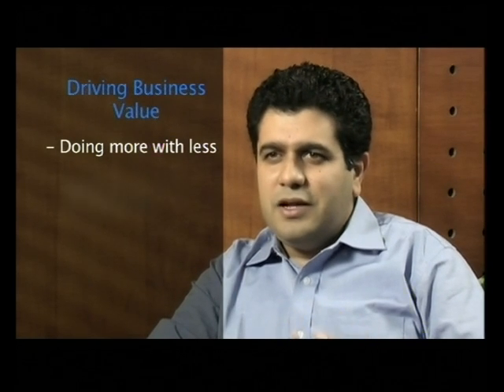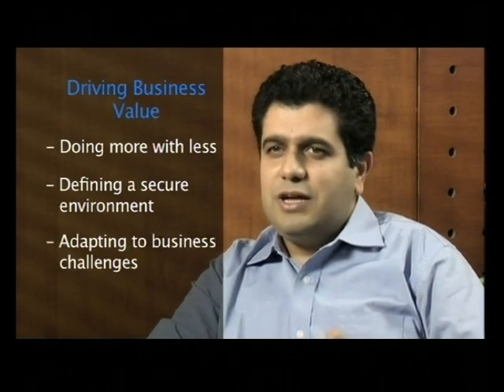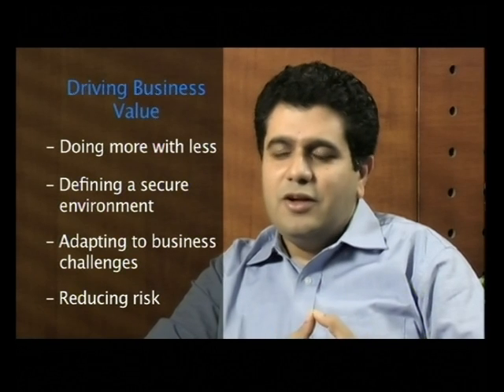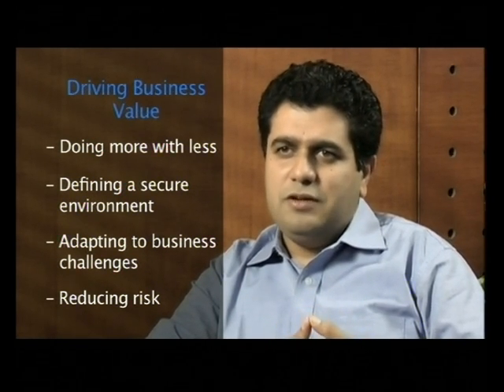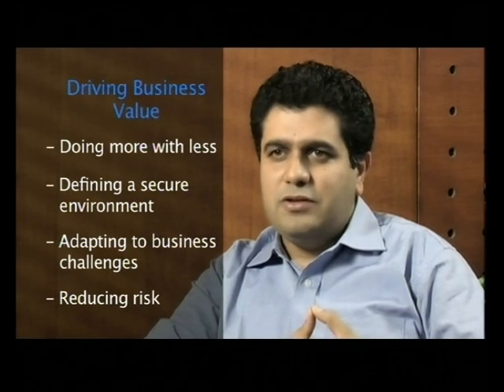Driving Business Value and Optimizing Technology by Tarun Malik